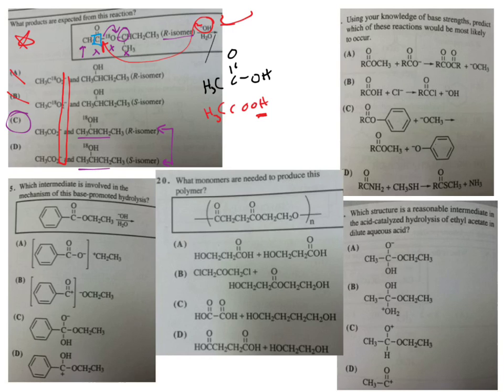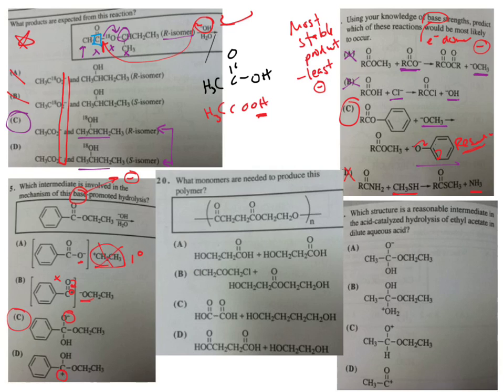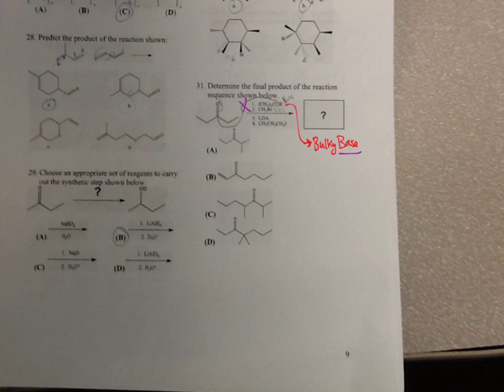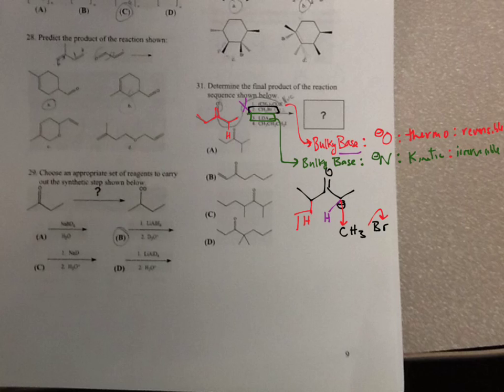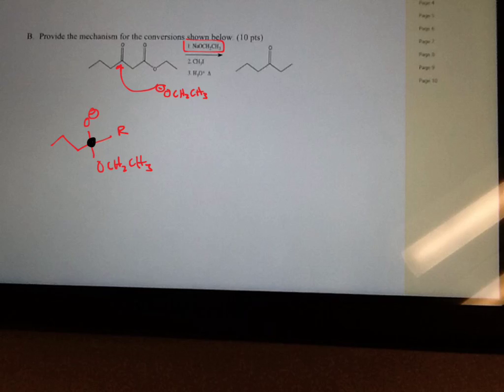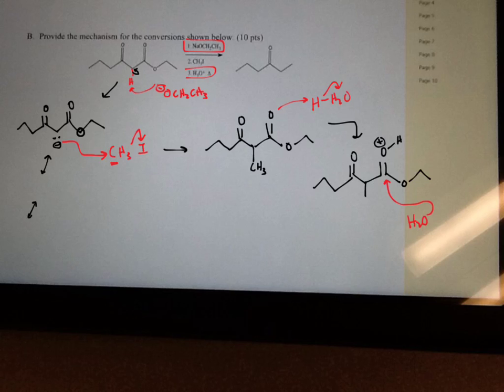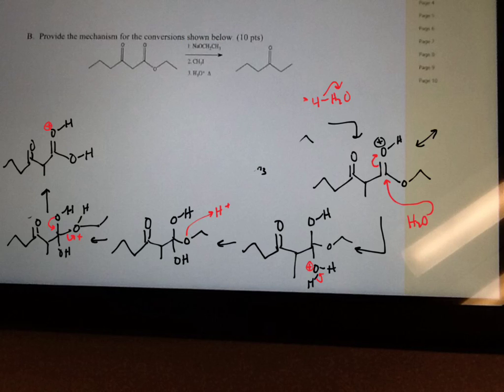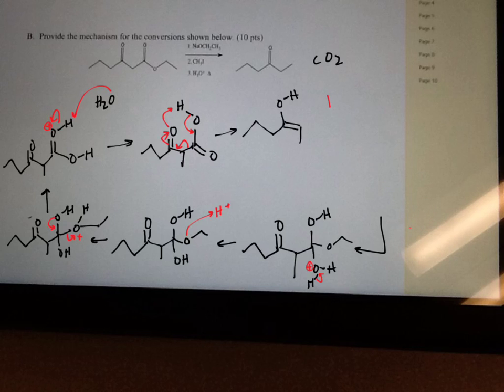FA16 CHM236 wk13b part1